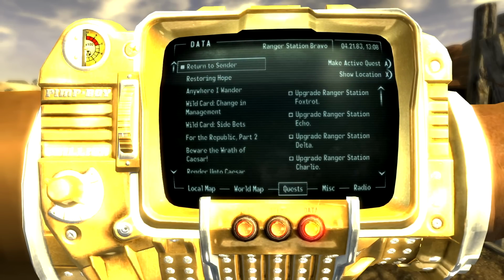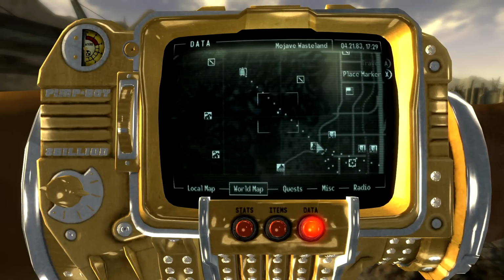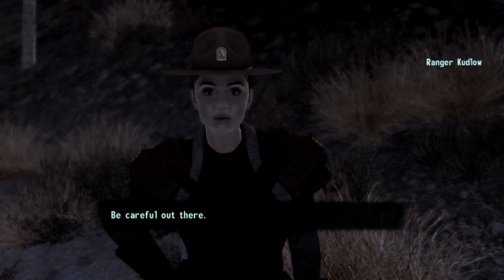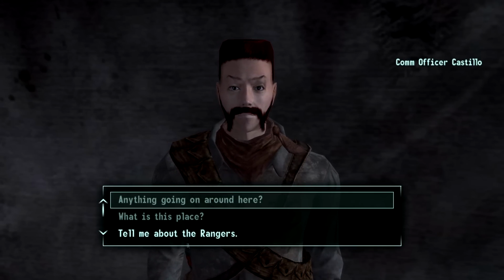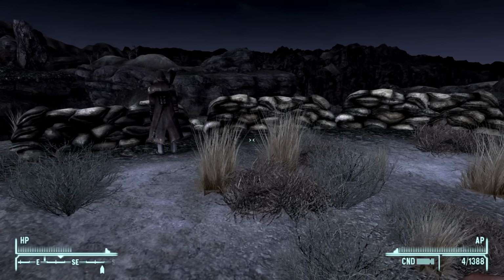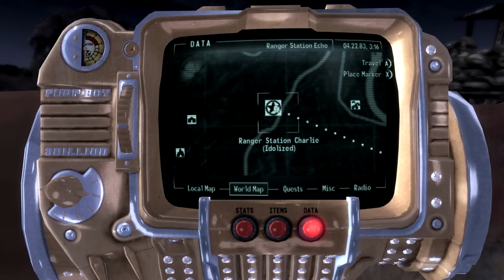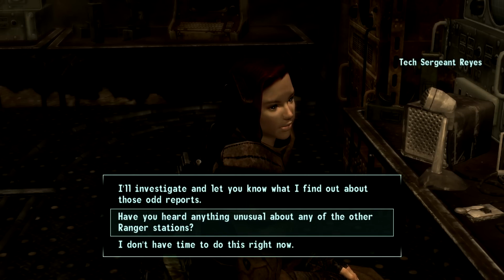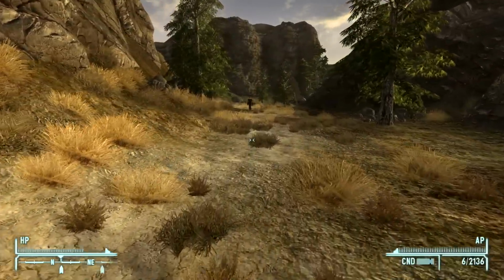Let's 100% Fallout: New Vegas Part 111 - Avery & Airwaves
Welcome to a brand-new episode of Let's Play Fallout: New Vegas: the 100% Playthrough! In this episode, Avery connects the Ranger stations both sonically and emotionally!

Send me stuff:
Grohlvana

With all of my videos and streams I try my best to let my love for games shine through and to keep us both entertained, or at the very least provide a much-needed distraction :^)